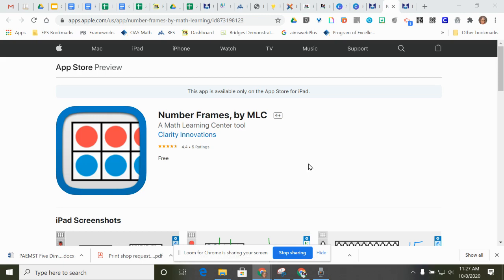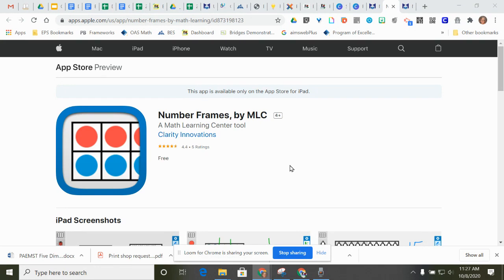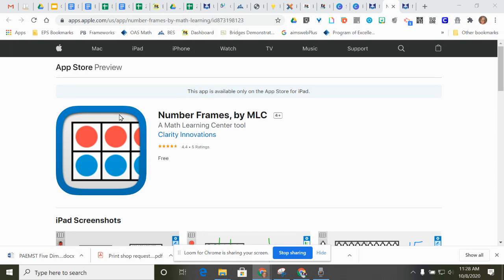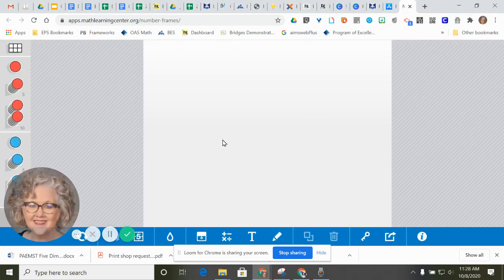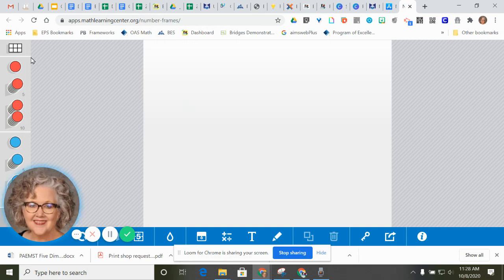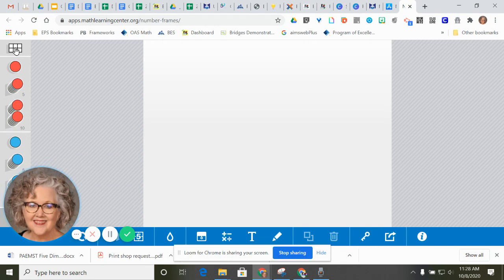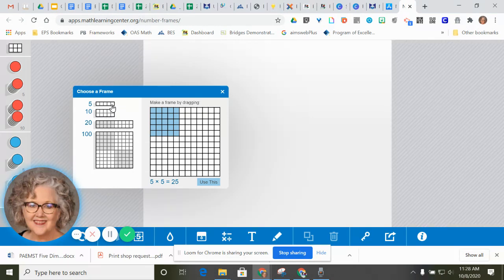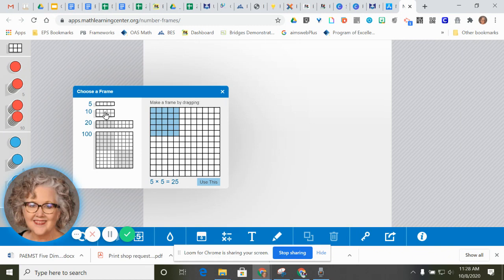GrK U3 M1 S1 Bicycle Doubles p5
Problems & Investigations Action Steps 3 & 4

This video was created by, and for use by, Edmond Public Schools in Edmond, OK. The curriculum being used is Bridges in Mathematics by The Math Learning Center.